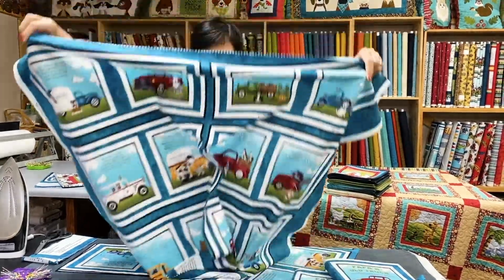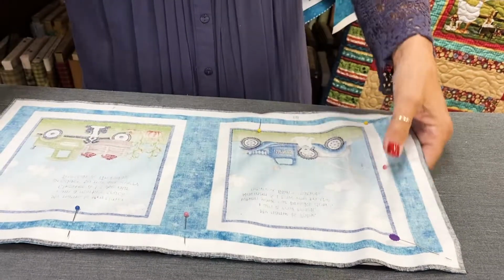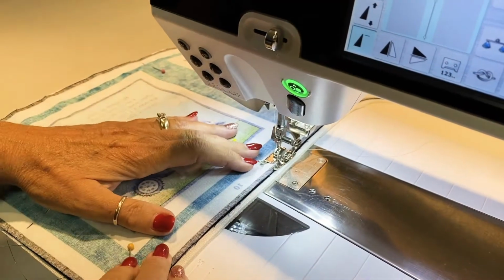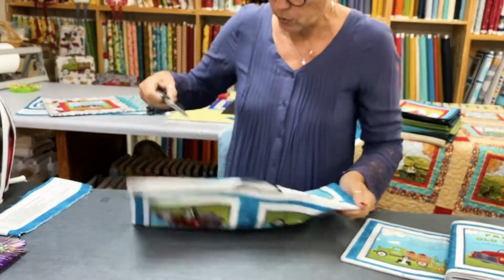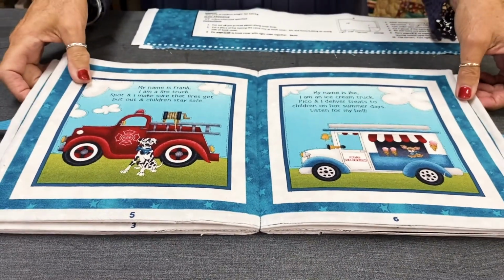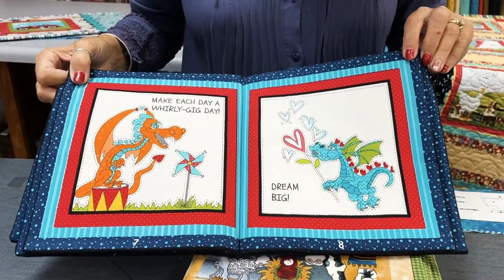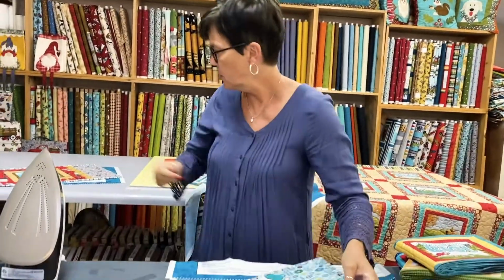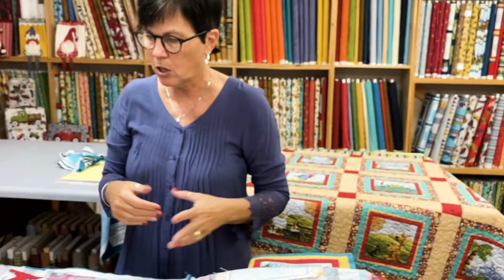Book Panels : Quiet Book Demo & More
In this video, we share a demo putting together a quite book using a fabric book panel as well as other projects you can create from them.

Placemat Kits: Coming soon!